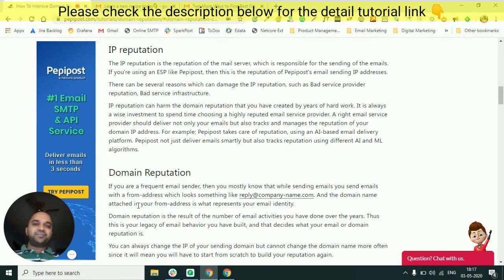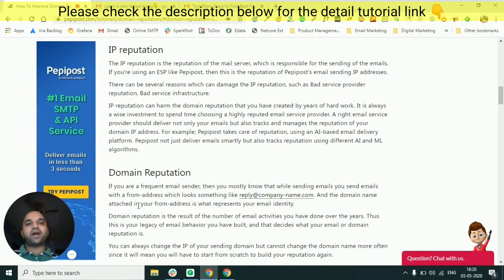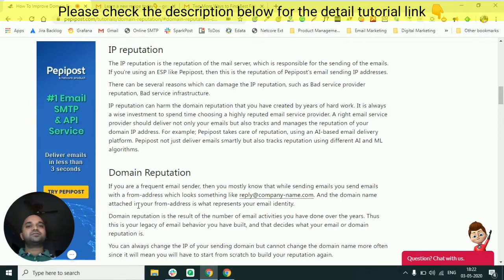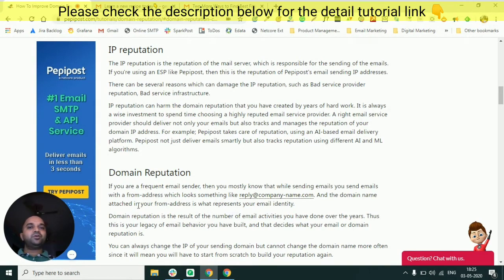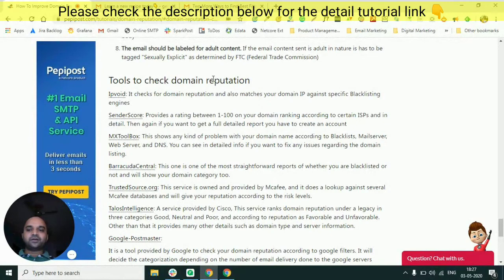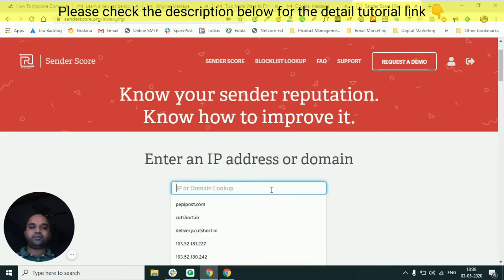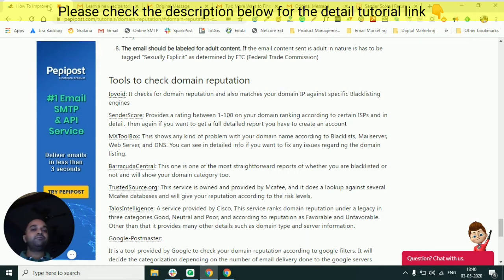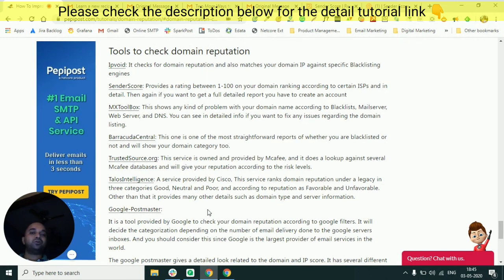Shared IP or Dedicated IP Address? Which one has higher IP reputation for sending emails?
Refer the below link for the detailed guide on Domain and IP reputation:

Please refer Pepipost Tutorials for more such email related problems and its solutions

Author:
Dibya Sahoo
Co-founder, Pepipost